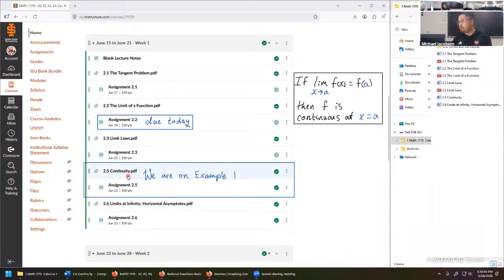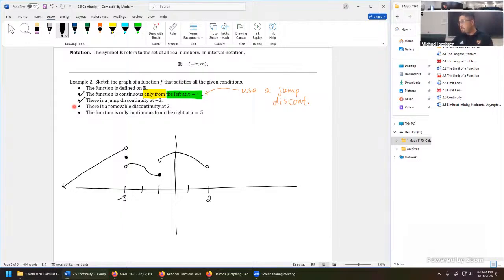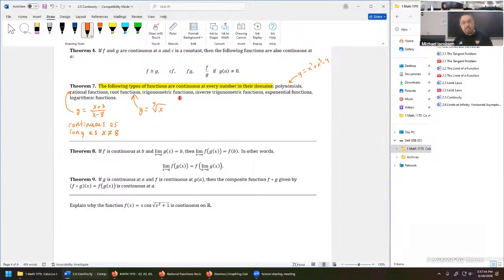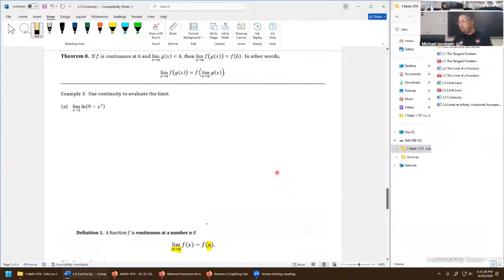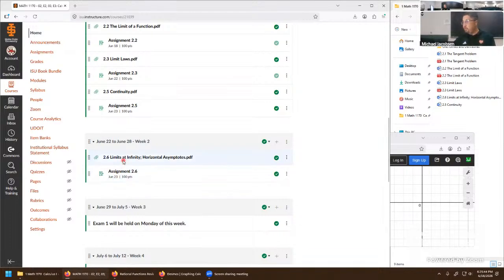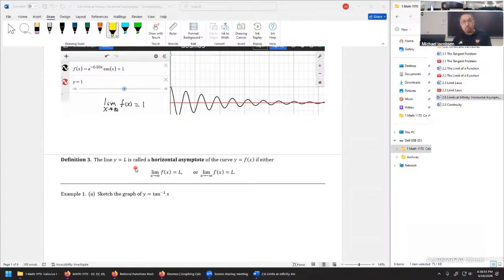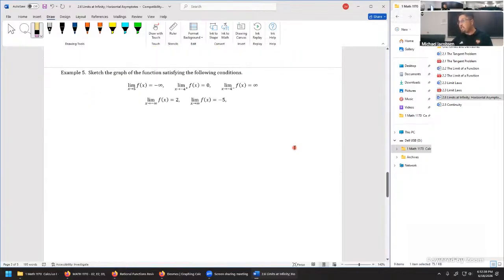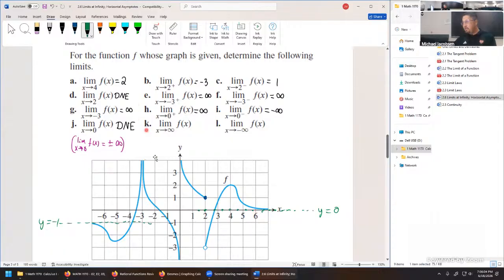Math 1170 - 18 June 2026 - Sections 2.5, 2.6